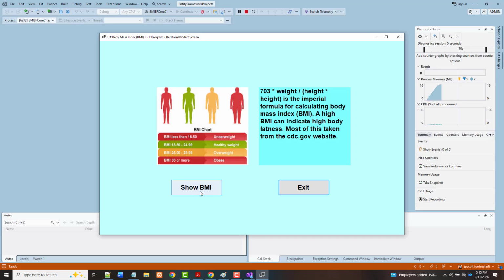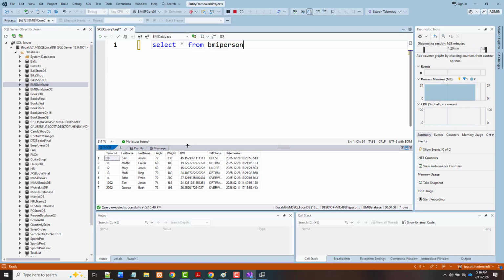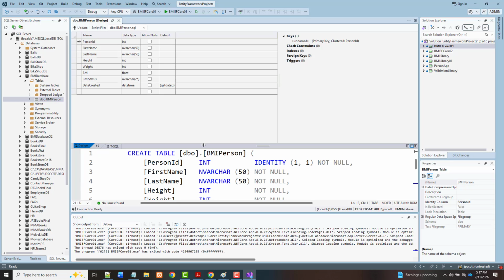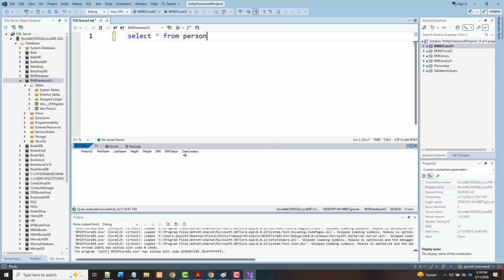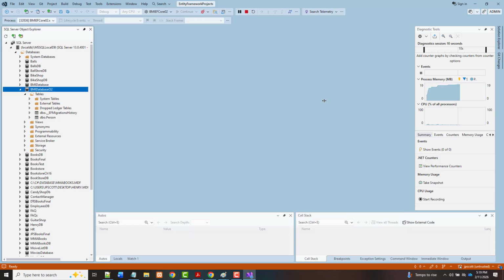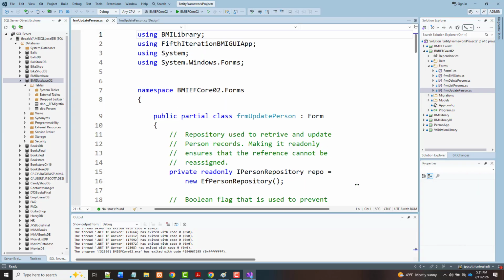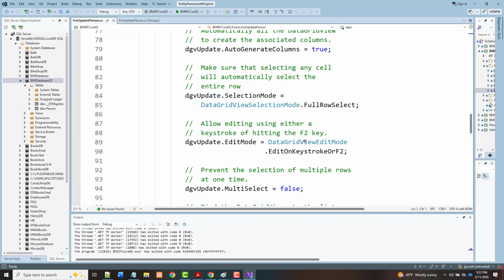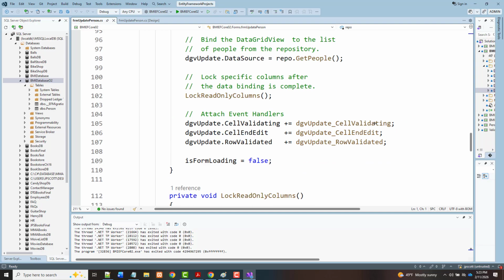C#134-BMIEFCore02g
In this video, we continued adding EntityFrameworkCore to our second iteration of the database BMI GUI app.

In the next video, we will continue adding EntityFrameworkCore to our BMI GUI application.